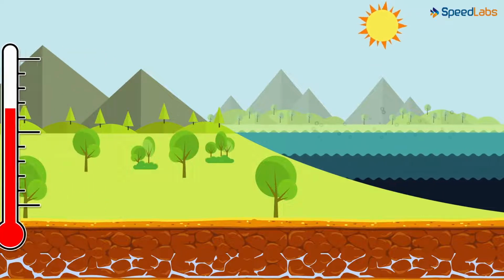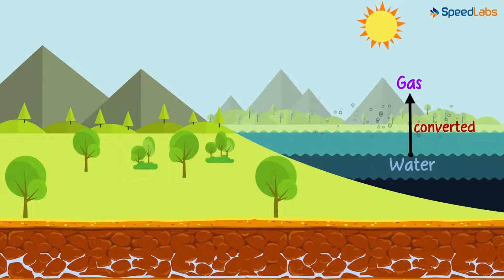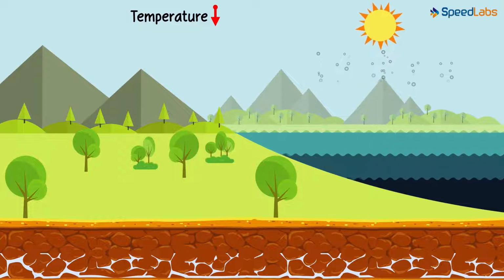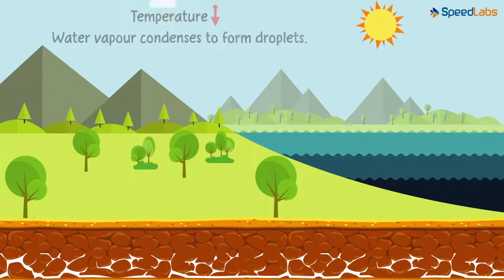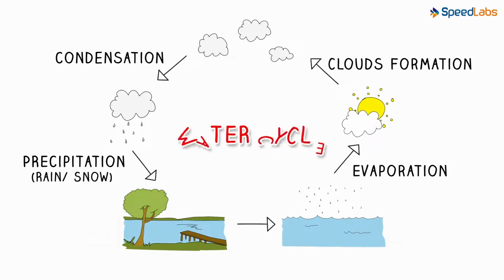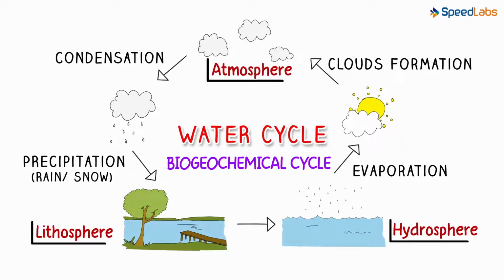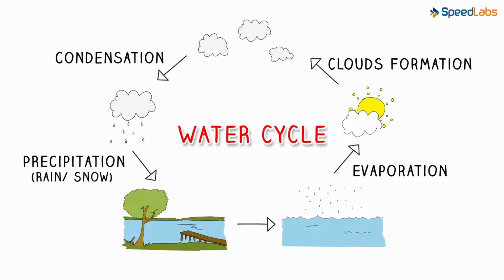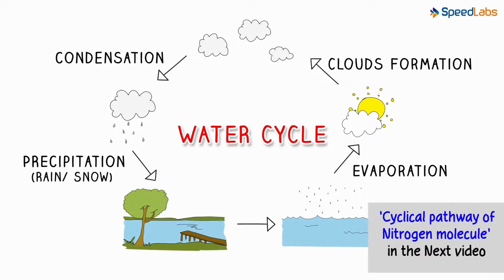Class-9-Science-Ch-14-Natural Resources-Topic- Natural Resources The Water Cycle